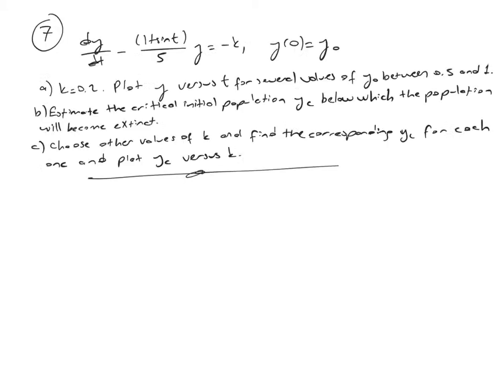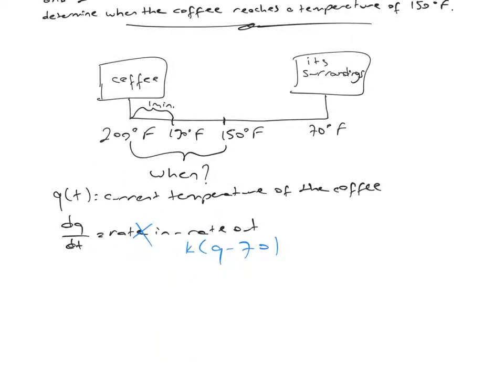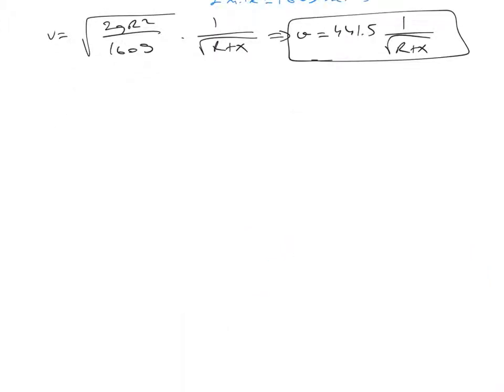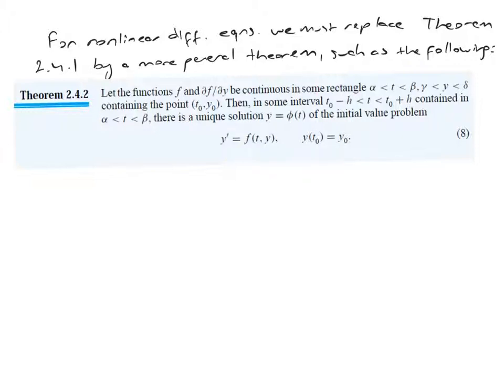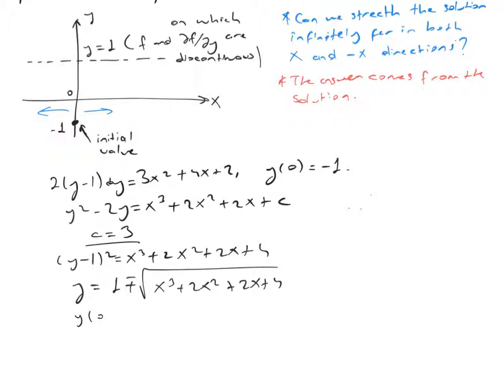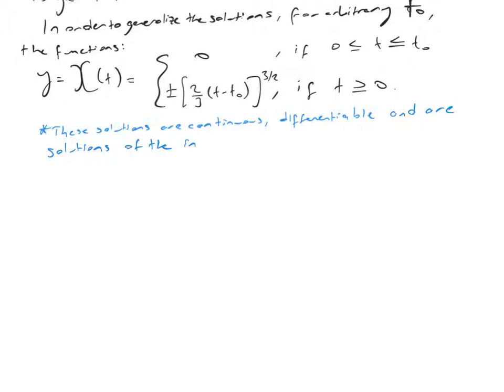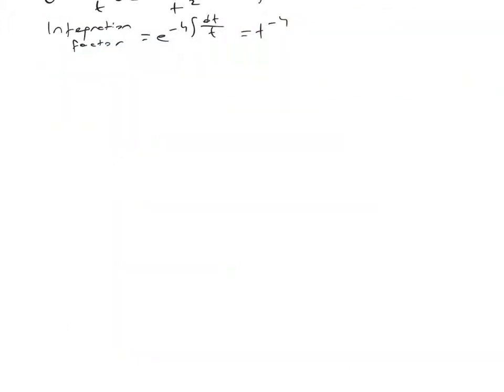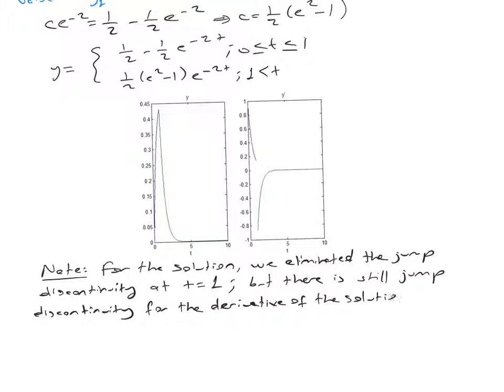Lec 3 ¦ Differential Equations ¦ First Order Differential Equations (cont'd)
Differences Between Linear and Nonlinear Equations